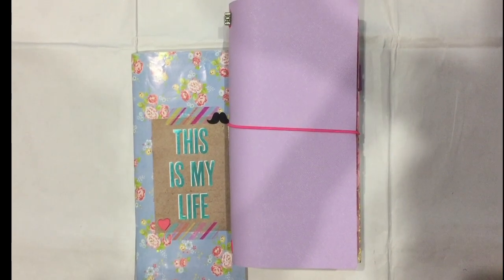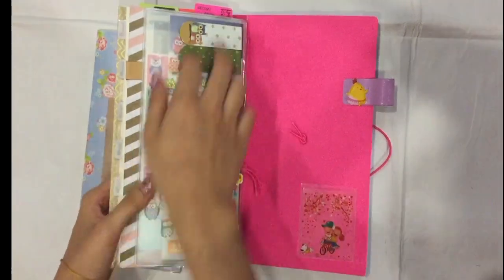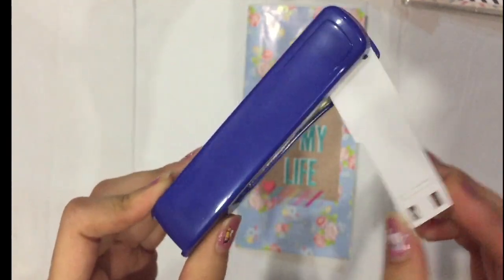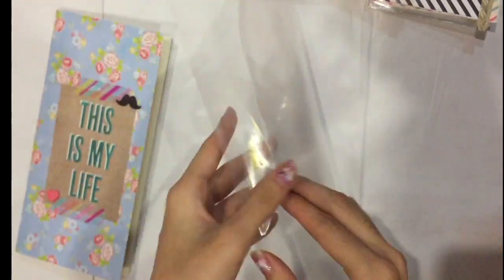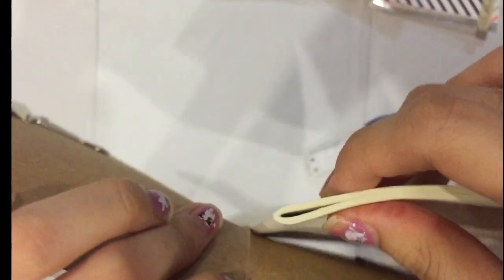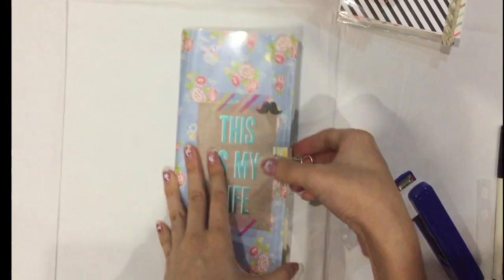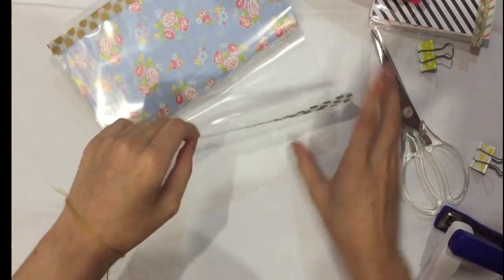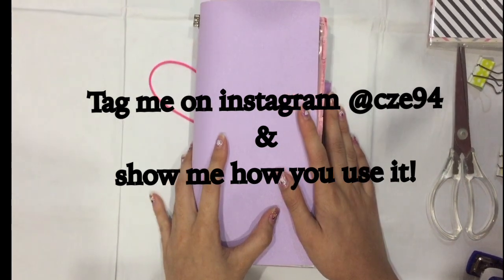Tutorial: How To Make A Top Loading Plastic/Envelope Folder & Attach It With Your Midori Notebook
I was inspired by Erin Joy @hobbylane, she made a tutorial on how to make the top loading envelope.

This top loading plastic/envelope works like a zipper pocket/kraft folder. Besides that, it is also able to protect the cover of your book!

Tools I used in this video:
1. A4 binder ring clear protector plastic folder
2. Scissors (IMPORTANT!)
3. Paper Cuter
4. Fauxdori/Midori Booklet
5. Binder Clips
6. Washi Tape
7. Staple from Daiso
8. Marker Pen